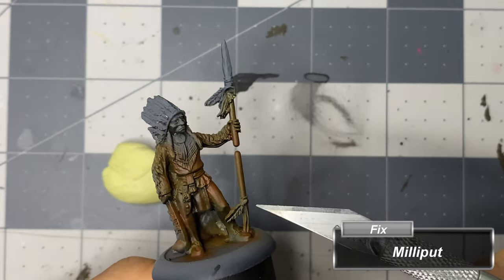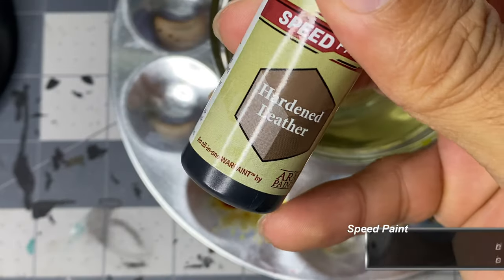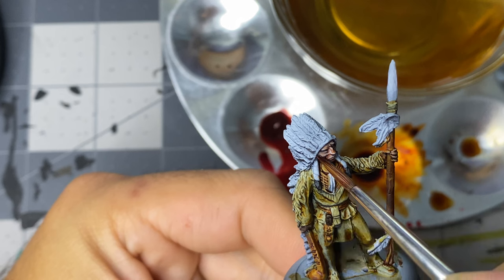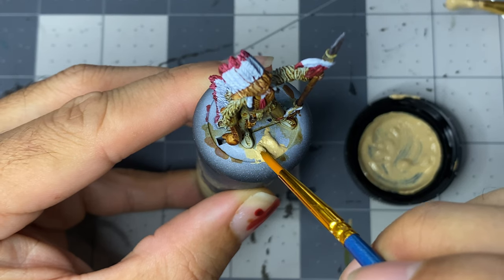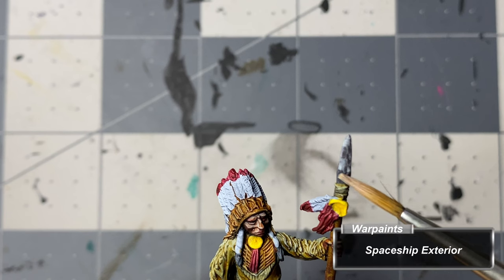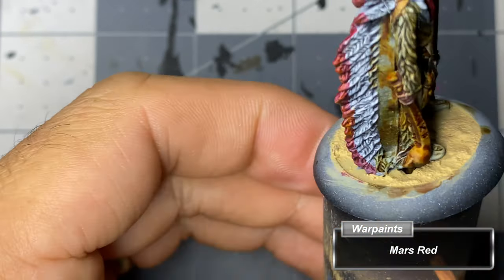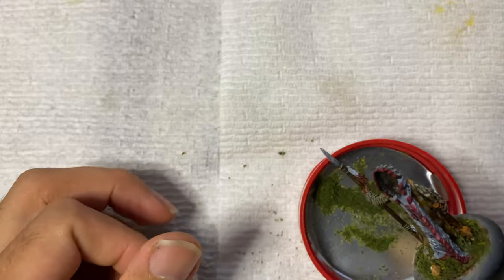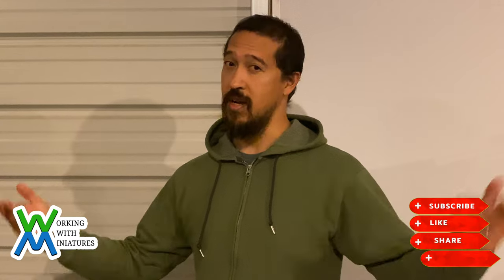Let's Paint Native American Chieftain with Army Painter Speed Paints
Painting a Native American Chieftain from Reaper Miniature's Chronoscope, using Army Painter Speed Paints, Warpaints, and Washes.